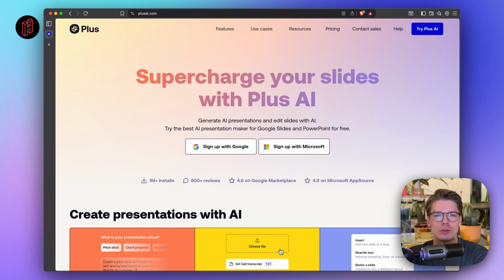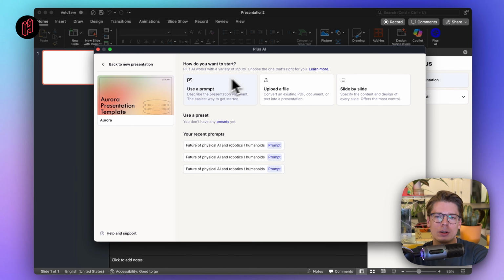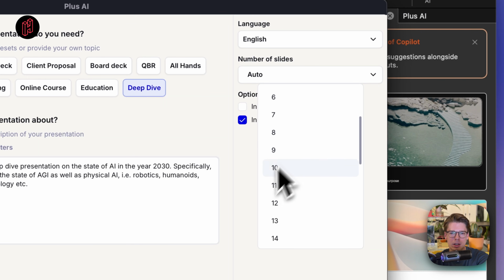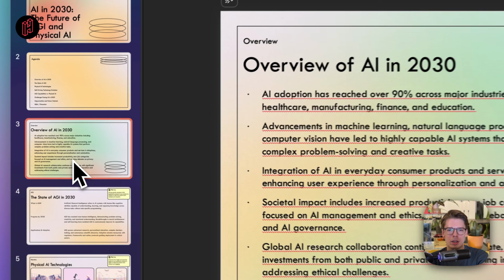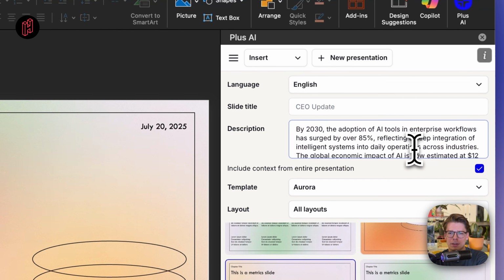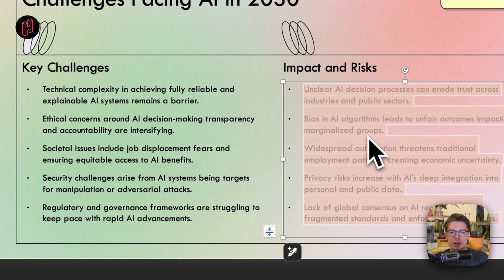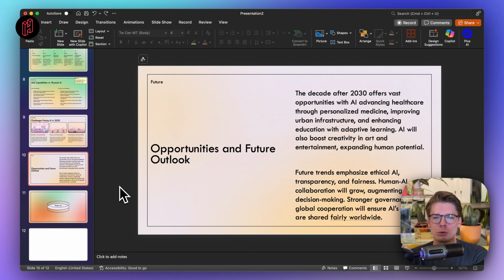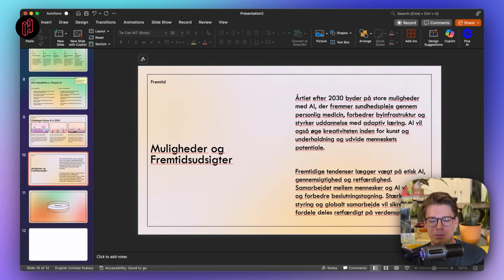Supercharge Your Presentation Slides with Plus AI (Full Tutorial)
Tired of copy-pasting AI-generated text into slides? In this step-by-step tutorial I show how Plus AI builds, styles, and even translates full presentations inside PowerPoint & Google Slides—so you can focus on ideas, not formatting.

➡️ Watch me turn a blank deck into a polished, on-brand presentation (and remix it in seconds) using nothing but natural-language prompts.

00:00 Intro – why AI slide-building still feels manual
02:50 Installing the Plus AI plugin (Google Slides & PowerPoint)
03:21 Picking a template & writing the first prompt
06:00 Approving the AI-generated outline
07:05 Generating the first draft deck & quick walkthrough
09:10 Adding a metrics slide (auto-extracted numbers → charts)
11:05 “Remix” feature: new visuals from a long report
13:30 Translating a slide (English → Danish) in one click
15:35 Wrap-up, best practices & next steps

If you create decks for clients, classes, or product pitches, Plus AI cuts hours of grunt work by:

Generating content and matching layouts in your existing theme

Extracting key numbers from long docs and turning them into charts

Remixing any slide into fresh designs instantly

Translating entire presentations while preserving formatting